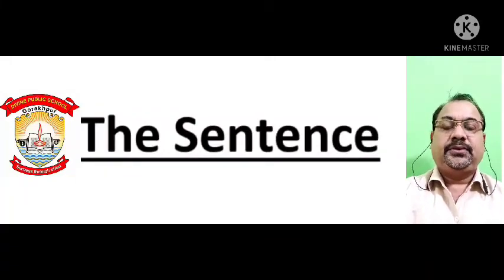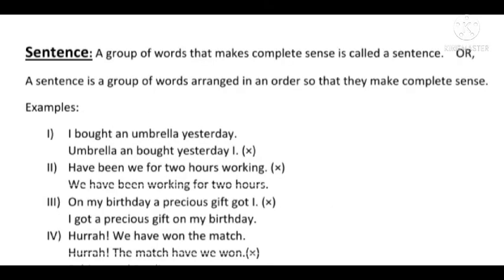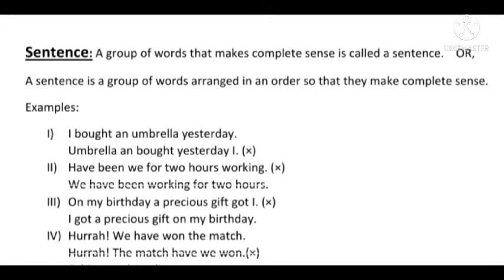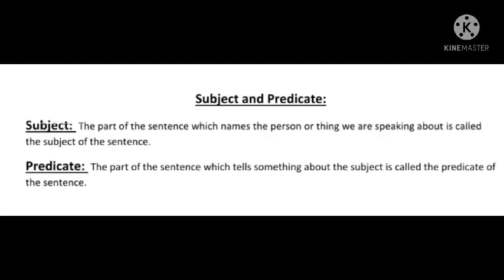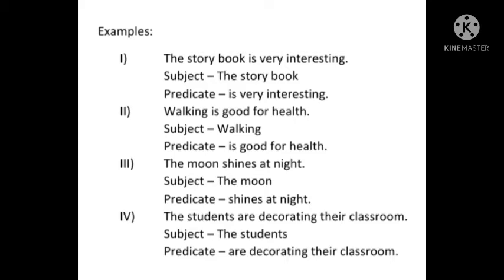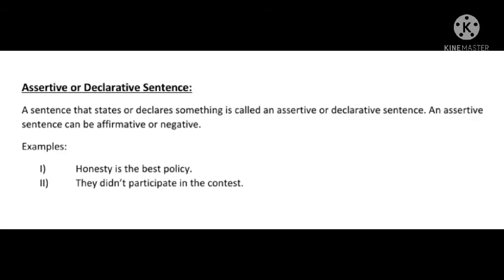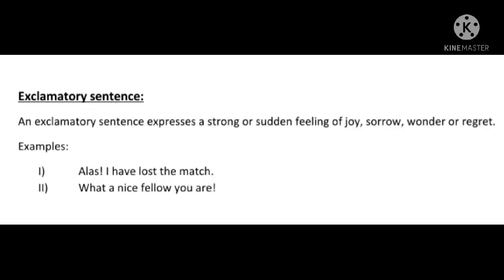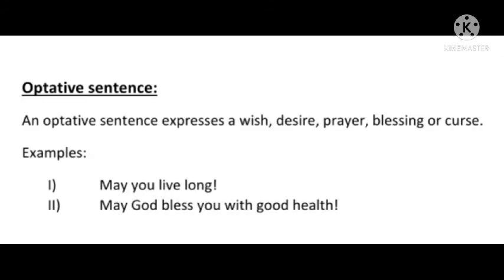Class 6 English Grammar Chapter 14 - Sentences